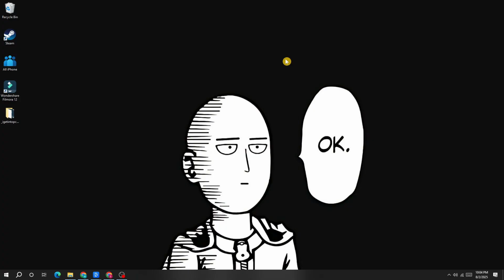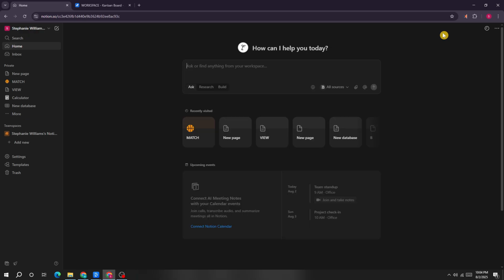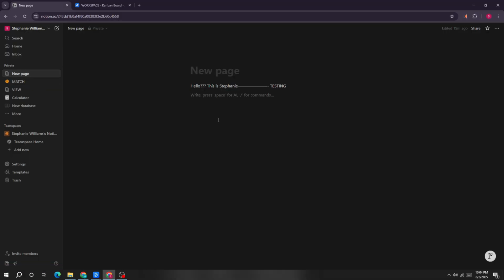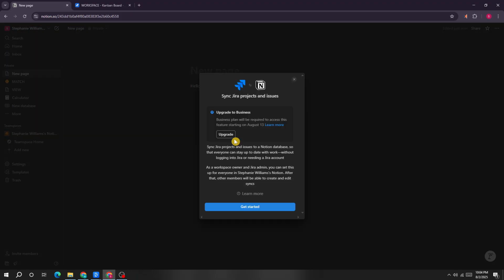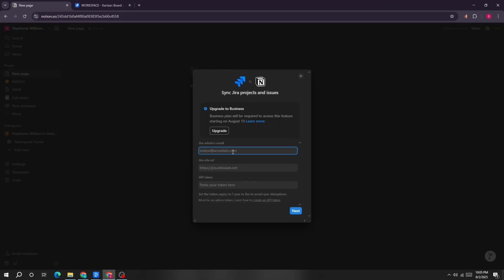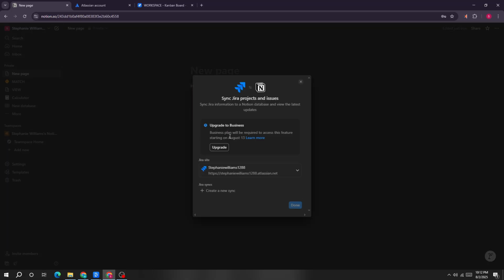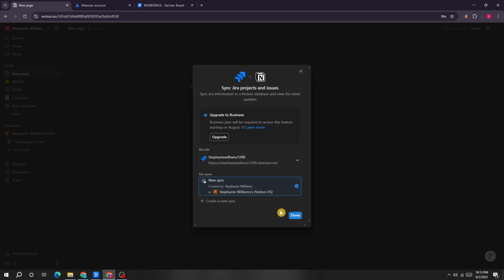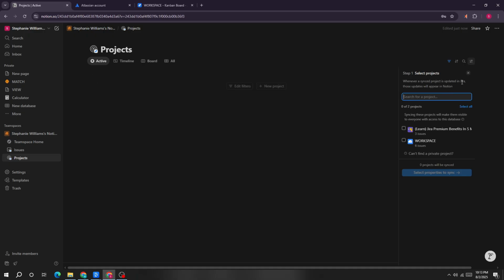How to Sync Jira with Notion – Full Guide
You’ll learn how to connect and sync Jira projects with Notion. This is how to streamline project management between Jira and Notion.